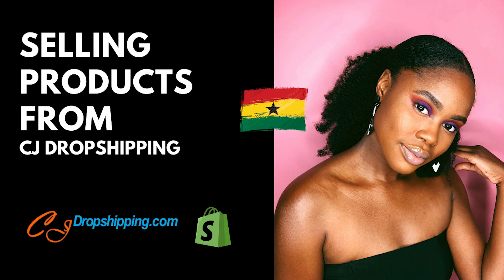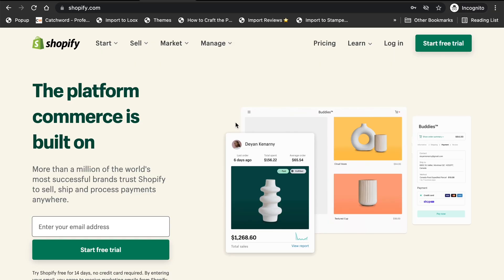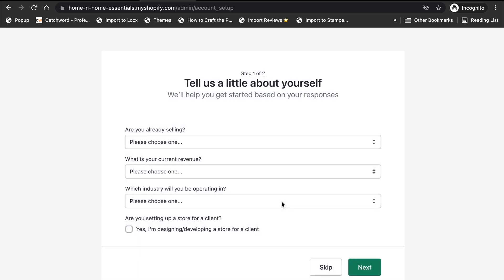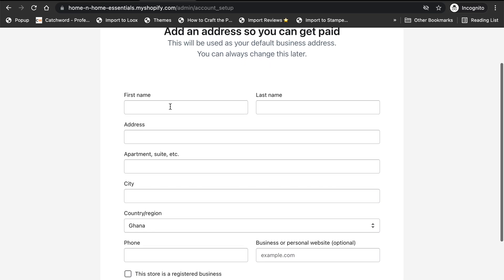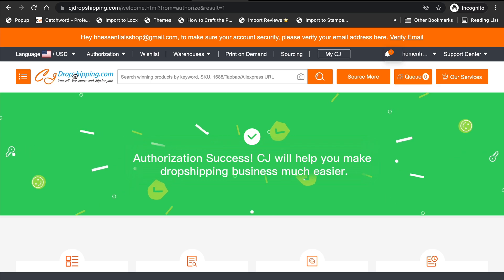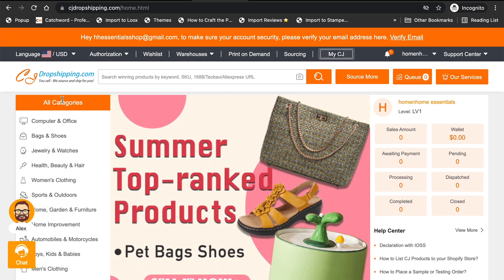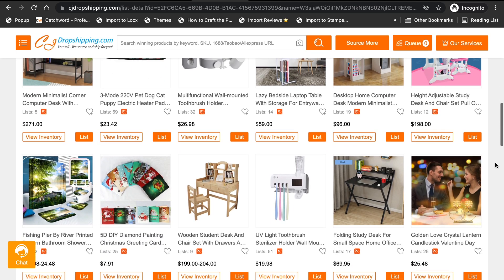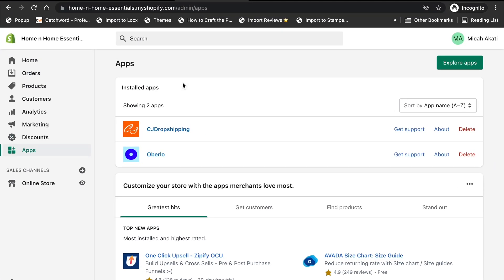Dropshipping in Ghana (Chapter 4 - Setting Up Cjdropshipping)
In this 4th Video with look at how to setup Cjdropshipping in your Shopify store. It is a platform that helps you to find drop shipping products that can be shipped all over the world but with faster shipping times.

Curious Class is a Project Based Fun Learning Community that is building an army of Tech Savvy Young people across Africa. Join the movement below:

Our website (under construction) - Curiousclass.org